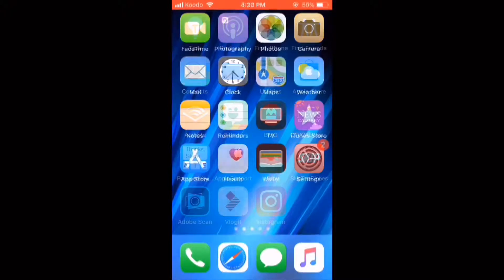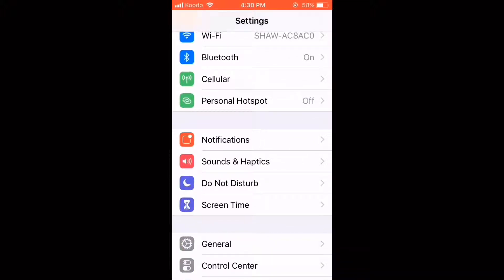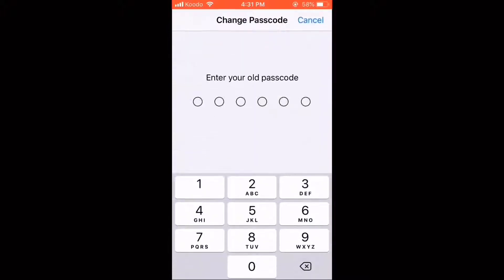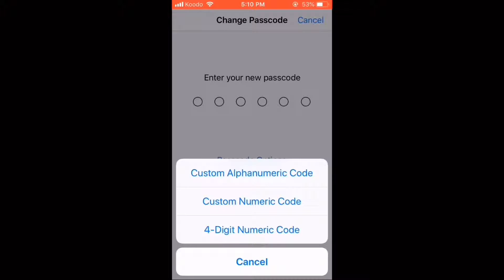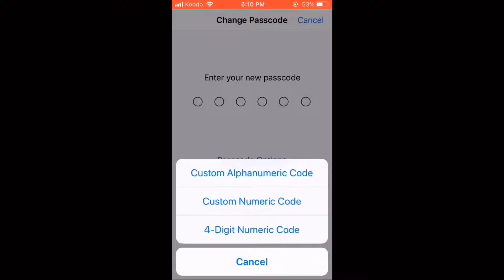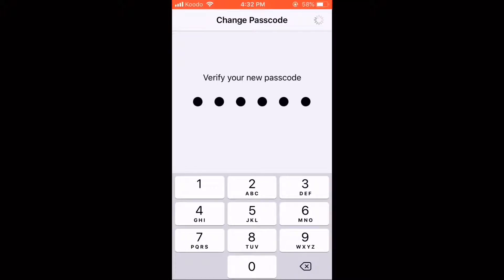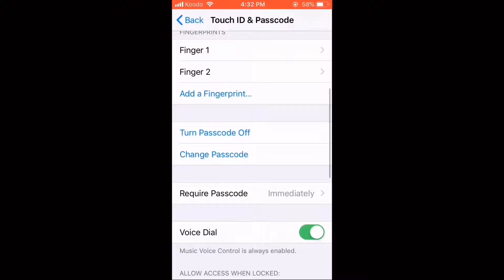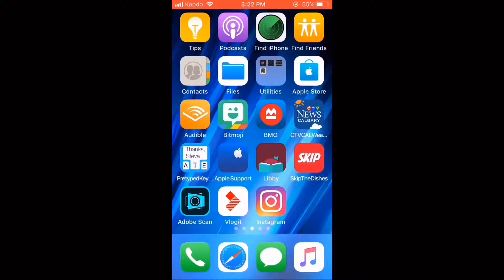How To Change Your Passcode on iPhone or iPad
I show you how to change  your pass code on the iPhone or iPad.This method only works if you know your current pass code. If you have forgotten your pass code you may have to take your phone to an apple store along with proof uf ownership to have your phone unlocked.

and more...